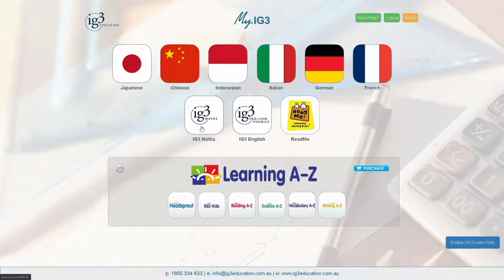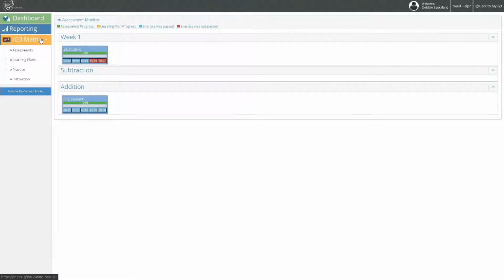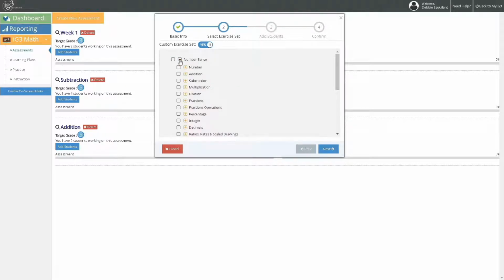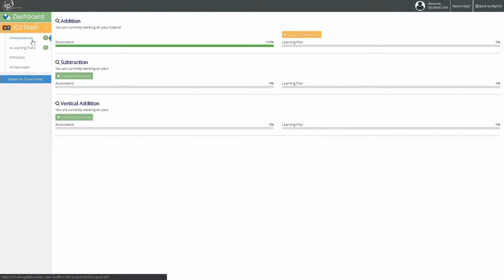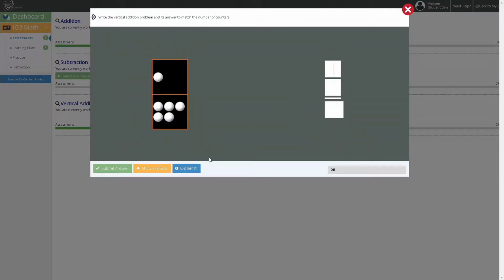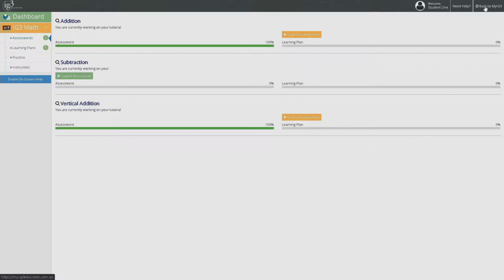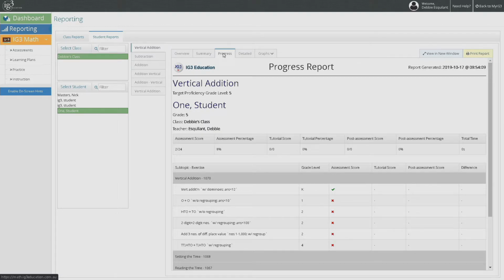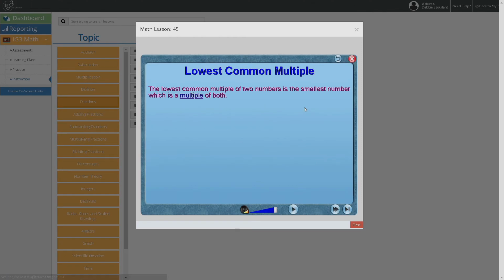IG3 Maths Demonstration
A demonstration of the IG3 Maths software for schools.